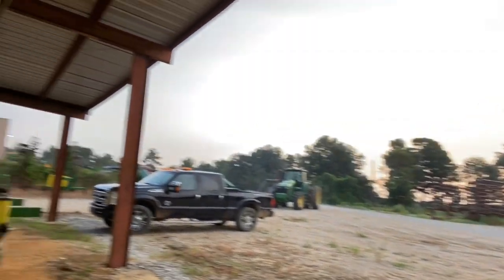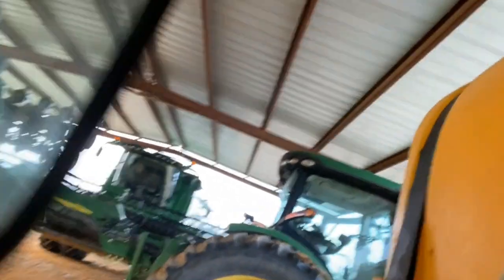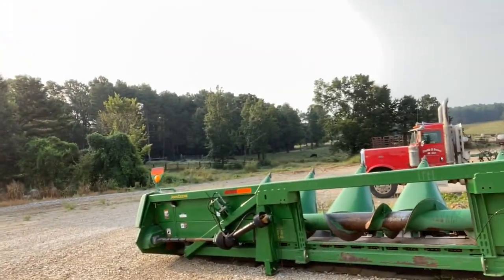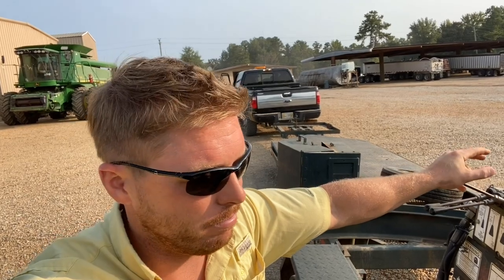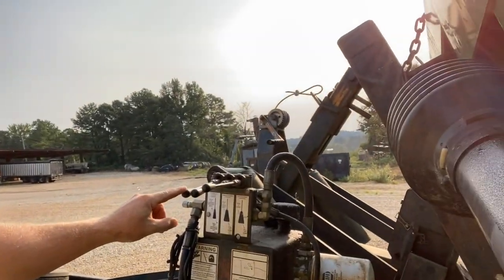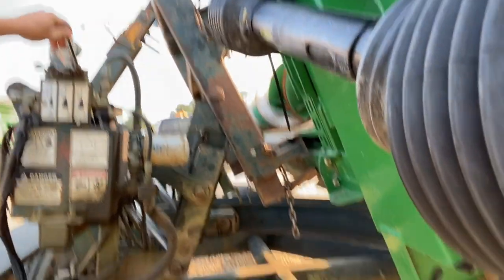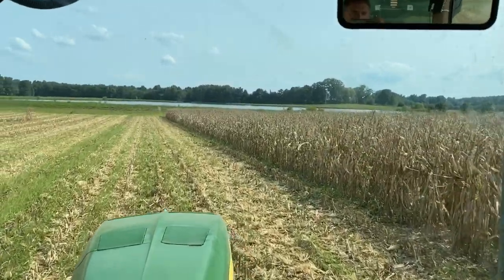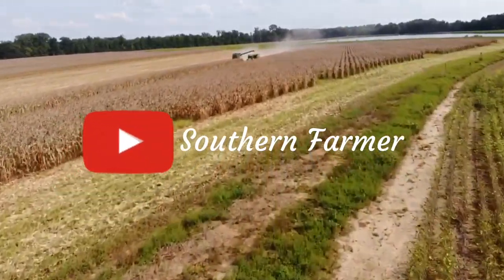Harvest Begins!!!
2020 Corn Harvest is Underway